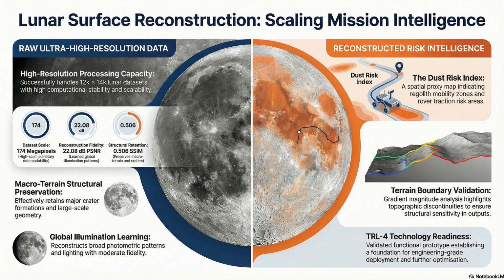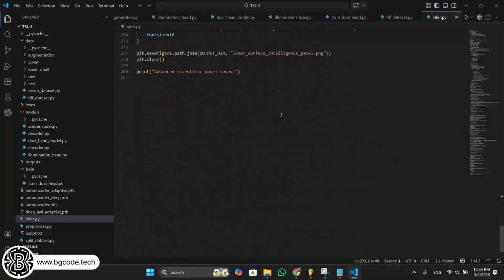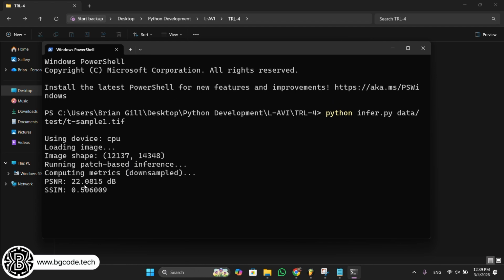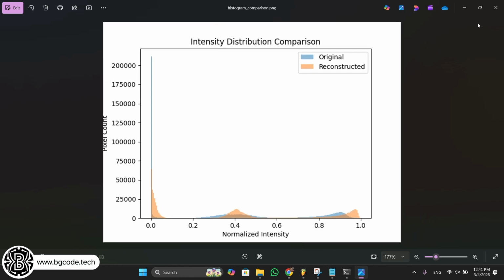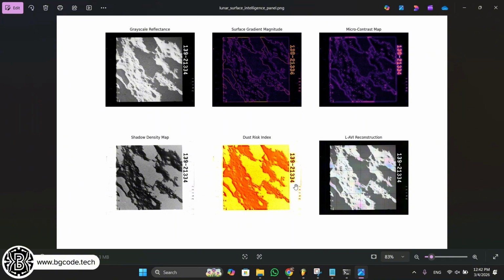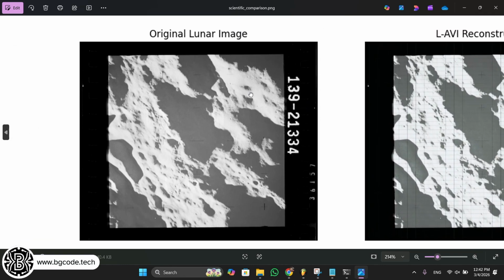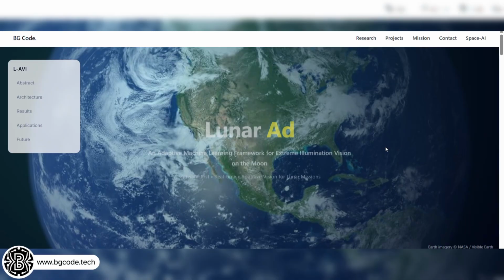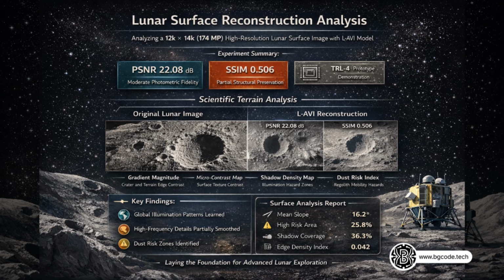Lunar Adaptive Vision Intelligence | NASA-Grade ML Inference on High-Resolution Lunar TIFF Imagery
In this demonstration, we present the inference pipeline of Lunar Adaptive Vision Intelligence (L-AVI), a research-driven machine learning framework designed to enhance visual perception under extreme lunar illumination conditions.

The model processes high-resolution 16-bit TIFF lunar imagery and performs adaptive brightness reconstruction using a dual-head architecture (Reconstruction + Illumination Prediction). Patch-based inference enables memory-efficient processing of ultra-large terrain images exceeding 12K resolution.

Scientific Evaluation (Sample Output)

PSNR: 22.08 dB

SSIM: 0.5060

Downsampled structural validation applied

Patch-wise reconstruction integrity verified

Terrain Intelligence Output

The system generates:

Adaptive brightness reconstruction maps

Structural preservation overlays

Illumination prediction heatmaps

Scientific terrain visualization panels

These outputs demonstrate the potential of L-AVI for:

Future lunar habitat visual systems

Autonomous rover navigation enhancement

Dust-interference adaptive correction

Extreme dynamic lighting compensation

This project is part of an ongoing research initiative toward AI-driven perception systems for early lunar infrastructure and extreme-environment machine vision.

Developed using Python-based ML architecture under a structured TRL-4 research framework.